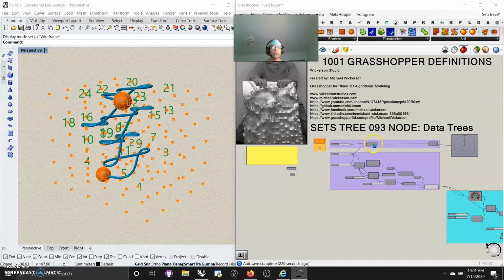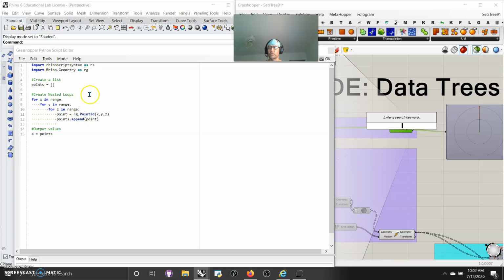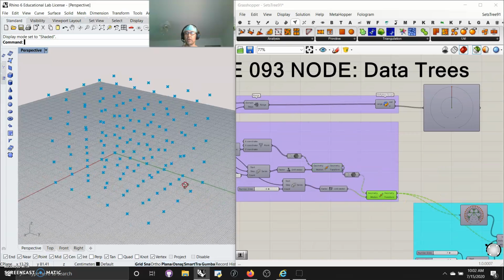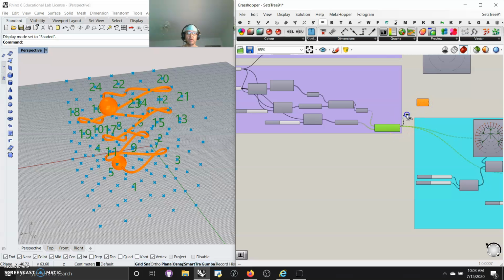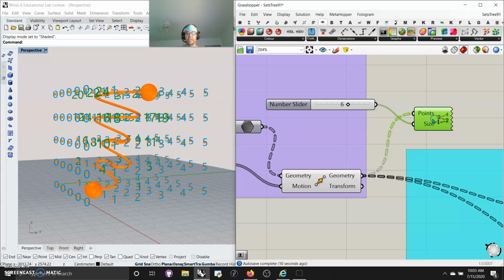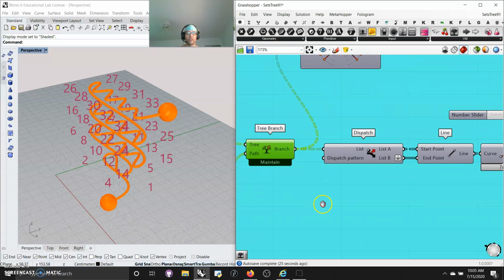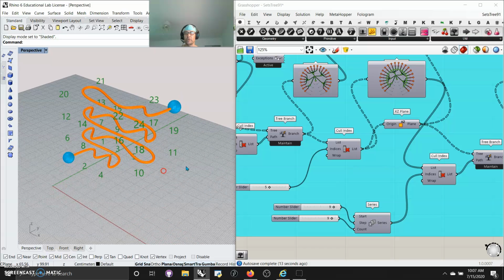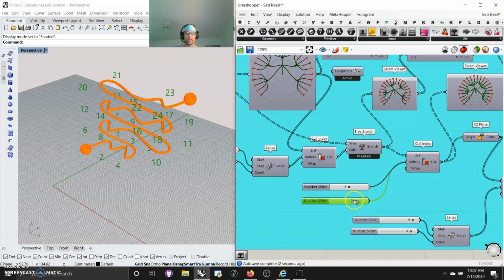GRASSHOPPER FOR RHINO 093/1001 SETS TREE: TREE BRANCH Intuitive approach with wire toy form